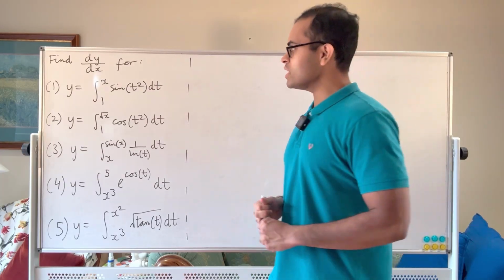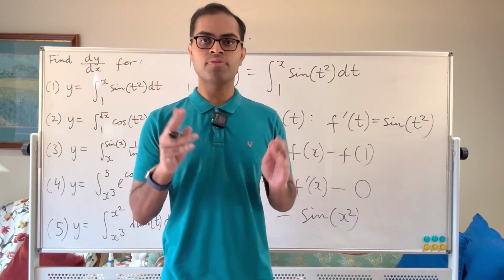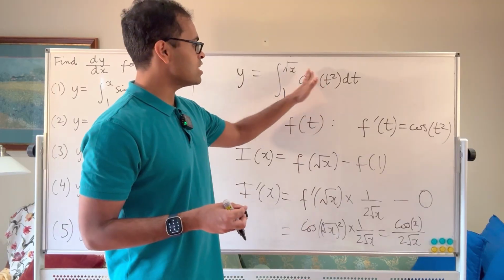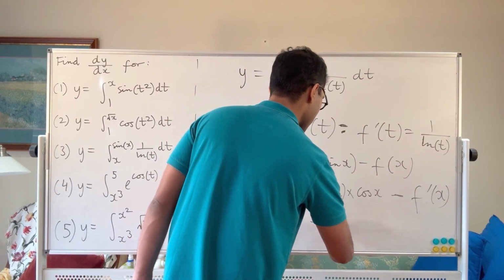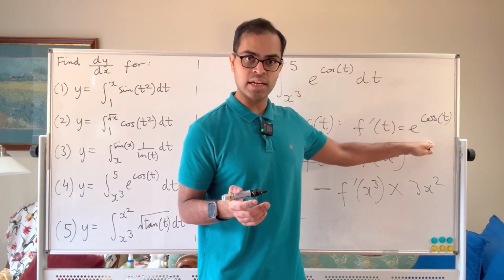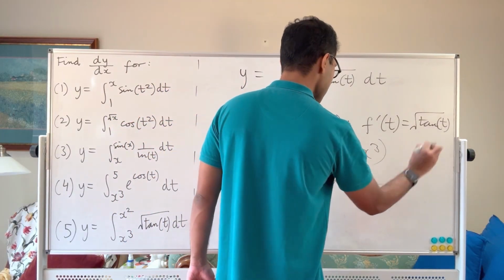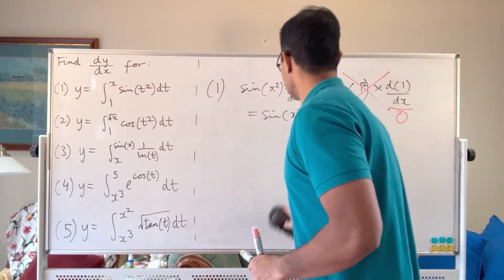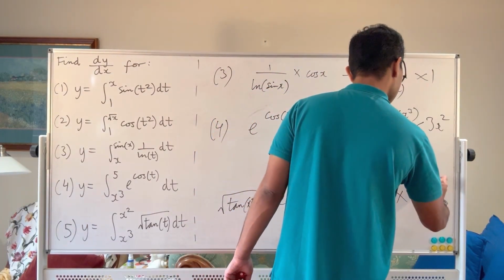Differentiating with the Fundamental Theorem of Calculus | A MASTERCLASS!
In this calculus tutorial, I explain how to differentiate functions expressed as definite integrals, where the upper and lower limits of the integral are expressed in terms of the variable of differentiation. I work through a series of 5 problems with you, and explain all the steps intuitively and clearly to reinforce the fundamental concepts and misconceptions. The video will help you master this important concept in calculus.

I will also show a secret shortcut at the end of the video to calculate these derivatives very efficiently. Ultimately, by watching this 20 minute video, you will master the core concept of differentiating integrals and will be able to tackle the many advanced calculus problems using this concept. The video is designed for calculus students learning integration and the fundamental theorem of calculus in high school (e.g., AP Calculus in the USA), college and beyond.

A HUGE thank you SO much to EnejotaNeyJr, Aman and Rob for their continued support of the channel as Silver Members!! 🎉